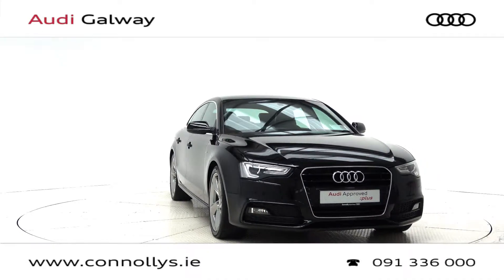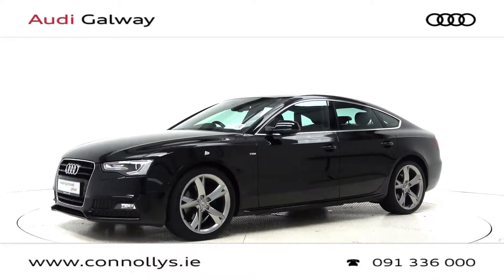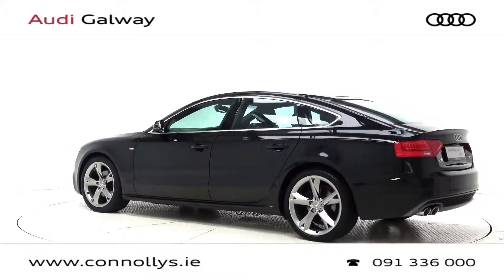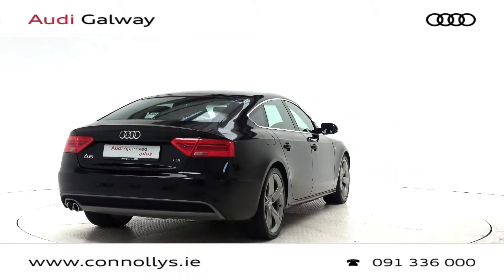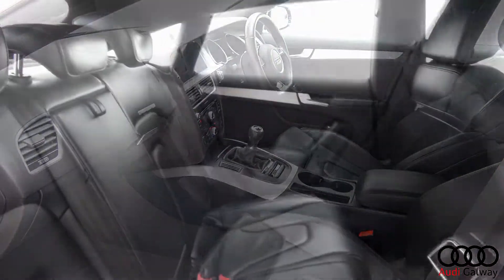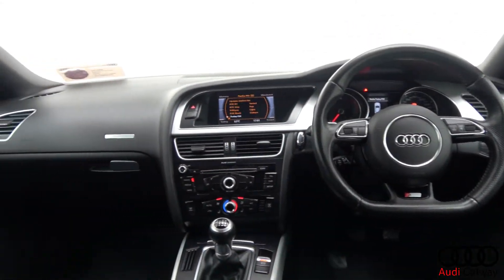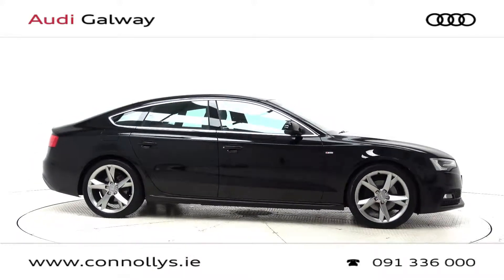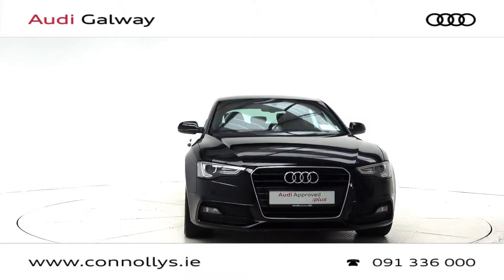CMG AUDI GALWAY: 2016 A5 S LINE SPORTBACK 2.0TDI 150BHP 162G1675